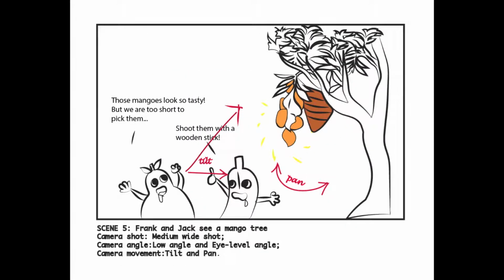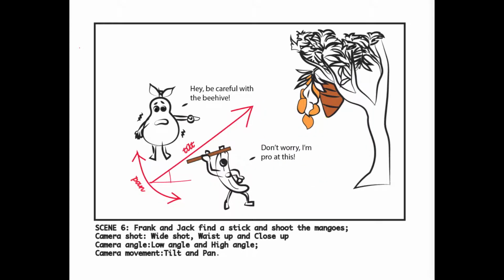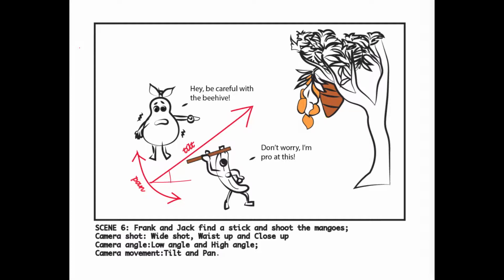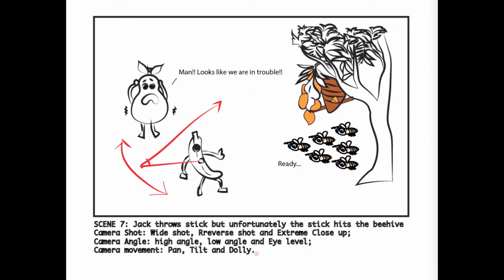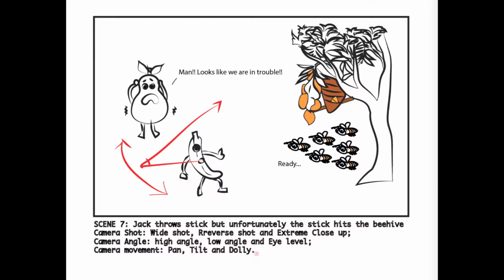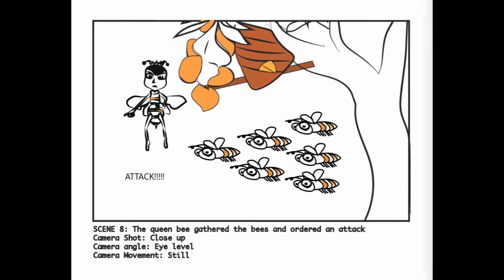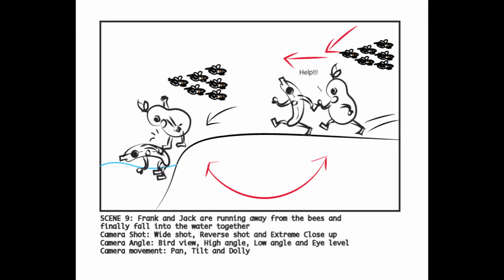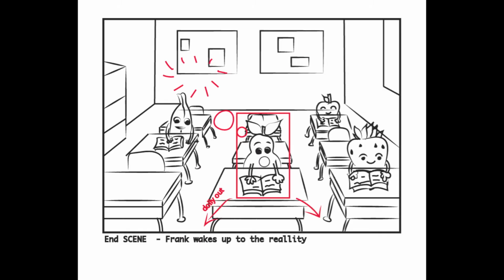COMP4980 _AnEscapeFromtheReality_DreamPainter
COMP4980 Storyboard of our team project
Title: An Escape From the Reality
Team: Dream Painter